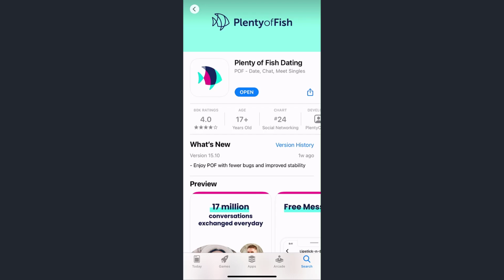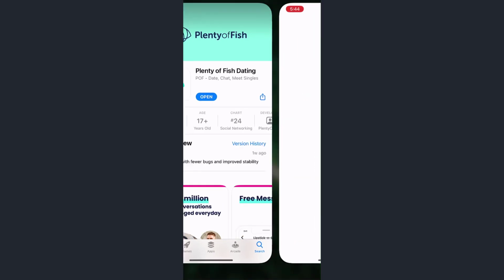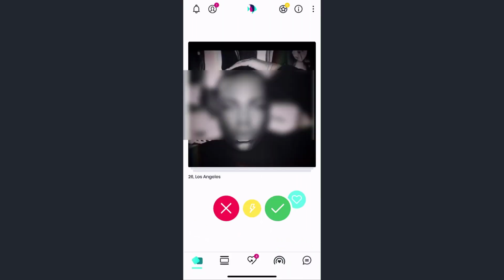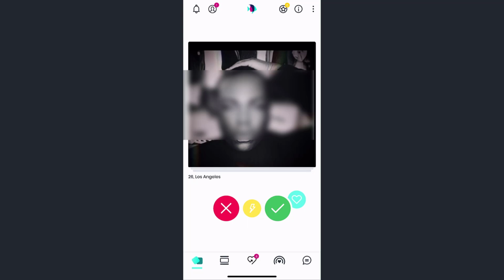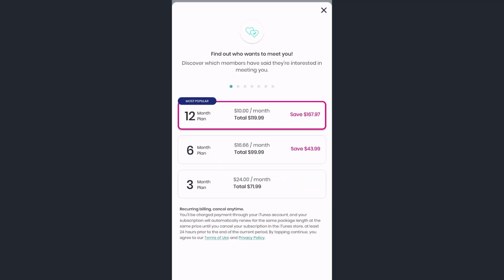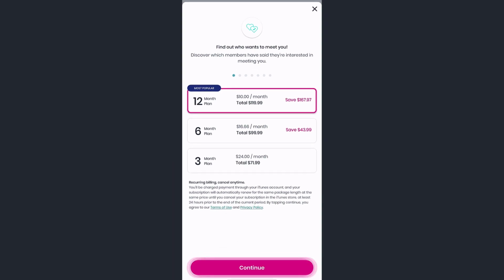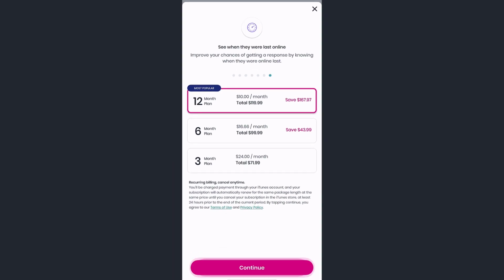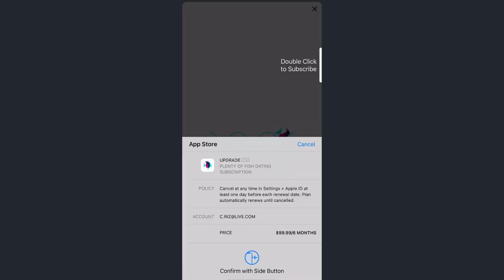How to Upgrade PoF to Premium | Get Plenty of Fish Premium 2021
Not Satisfied with the options that are available in free version of Plenty of Fish & want to Upgrade to the Premium Account,  I will guide you through step by step process.